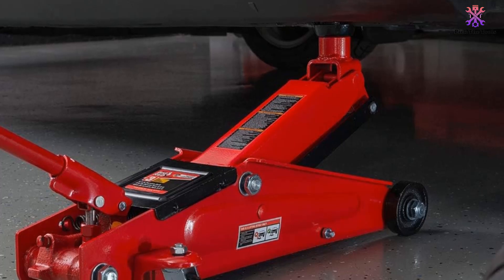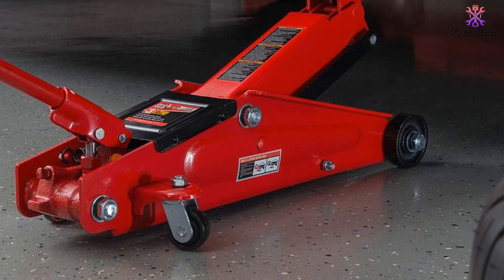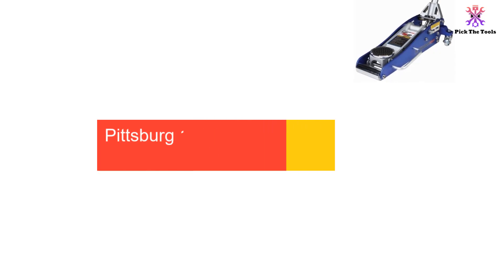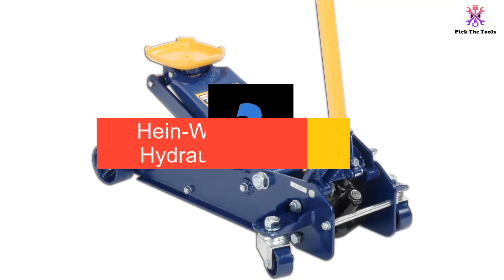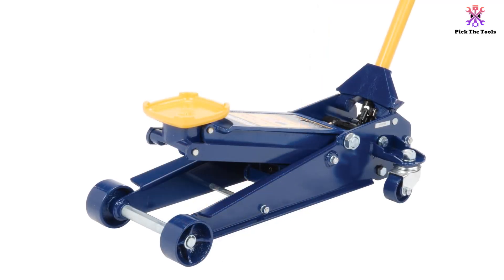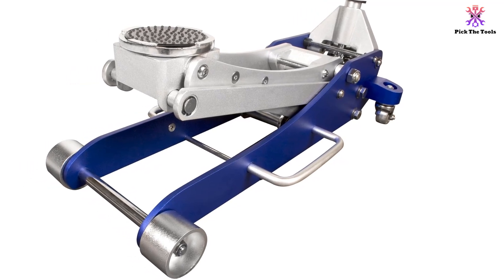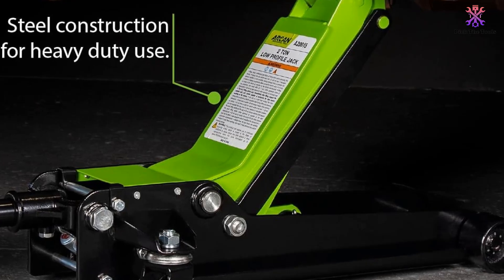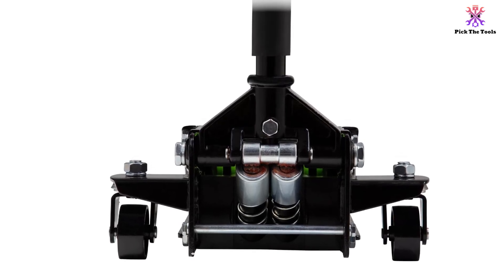Top 5 Best Floor Jack in 2024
► Links to the Best Floor Jack we listed in this video:

Check Price on aliexpress

🔹5. Torin Hydraulic Floor Jack
[Link]

🔹4. Pittsburg 1.5 Ton Compact Aluminum Floor Jack
[Link]

🔹3.  Hein-Werner HW93642 Hydraulic Service Jack
[Link]

🔹2. Arcan ALJ3T 3 Ton Aluminum Floor Jack
[Link]

🔹1. Arcan ALJ2T Aluminum Floor Jack
[Link]